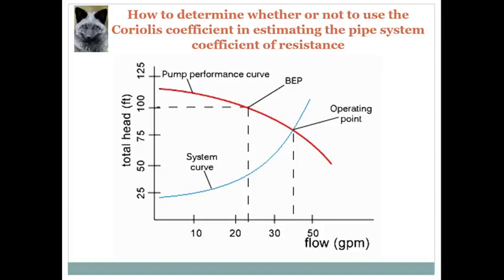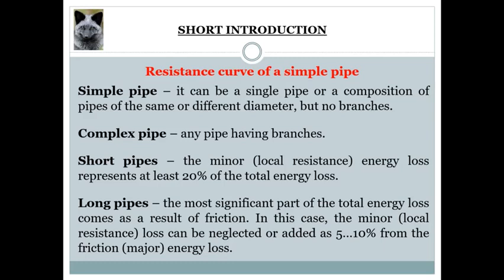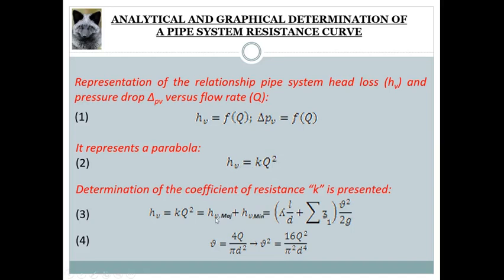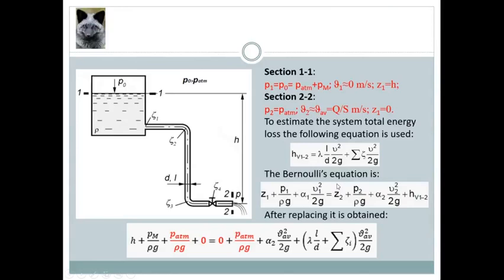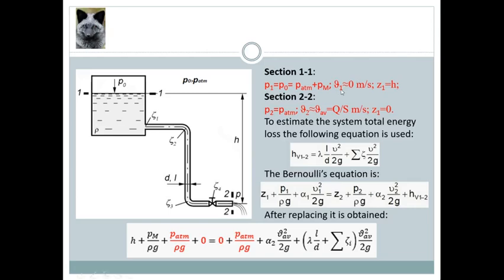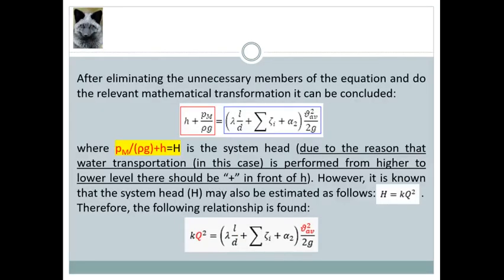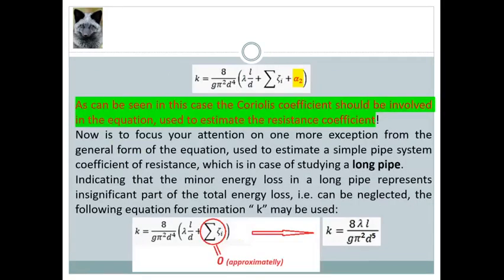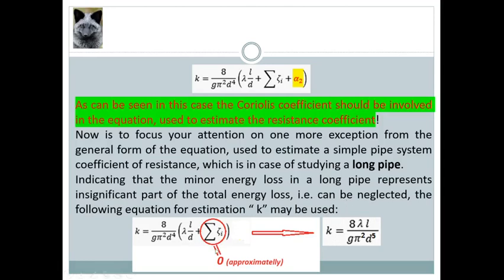Whether or not to use Coriolis coef. in estimating a pipe system coef. of resistance: stud. tutorial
If you like this video, please don't forget to SUBSRIBE for the channel! Thanks!

This video explains when, why and how the general form of the equation, used to estimate a pipe system coefficient "k" of resistance, must be modified.
In the equations, involved in this video presentation, the following symbols are used:
k - pipe system coefficient of resistance, [s^2/m^5]
hv - total head (energy) loss in the pipe system, [m]
∆pv - pressure drop, [Pa]
Q - flow rate, [m^3/s]
hv,maj - major head (energy) loss, [m]
hv,min - minor head (energy) loss, [m]
λ - coefficient of friction, [dimensionless]
l - pipe length, [m]
d - pipe diameter, [m]
ζ - minor energy (local resistance) coefficient of resistance, [dimensionless]
ϑ - average velocity, [m/s]
pM - manometric pressure, [Pa]
pATM - atmospheric pressure, [Pa]
H - pipe system head, [m]